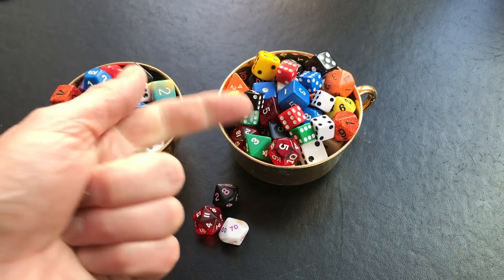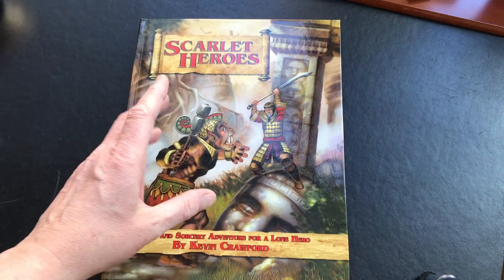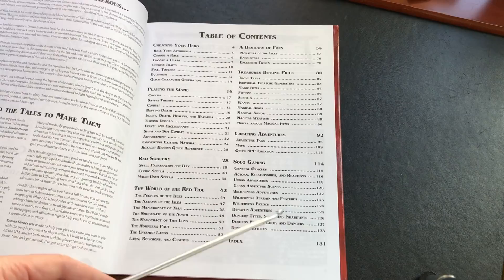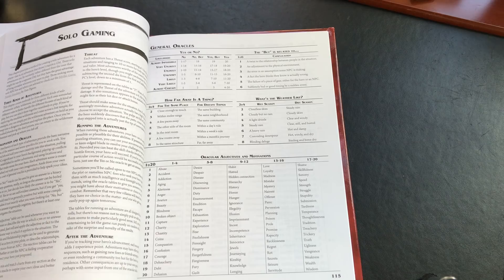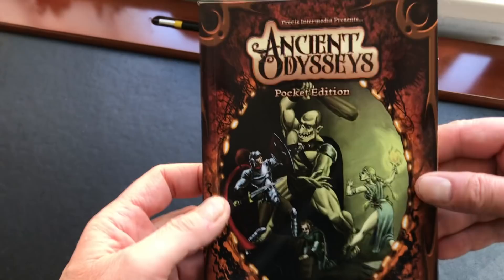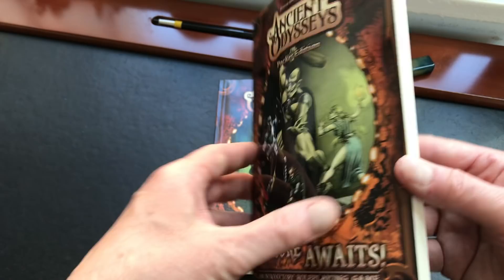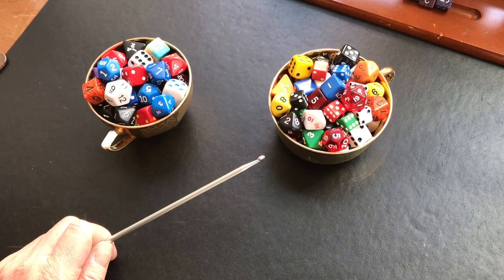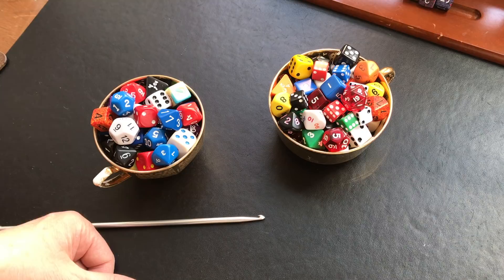Easy and cheap fantasy RPG rules for solo play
So much to play! How to start??!! 4 easy and cheap fantasy rulesets for solo RPG sessions
get SOLO GAME MASTER'S GUIDE:
See also: Easy and cheap fantasy rules playlist for individual vids on the rules mentioned in this vid